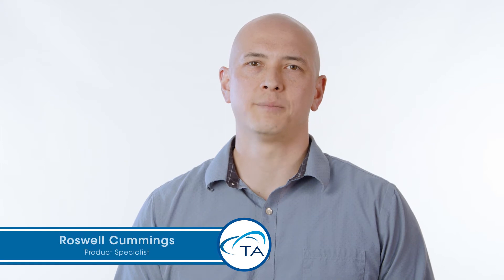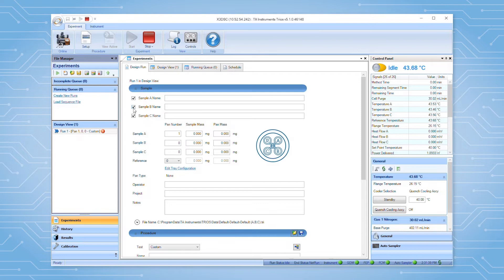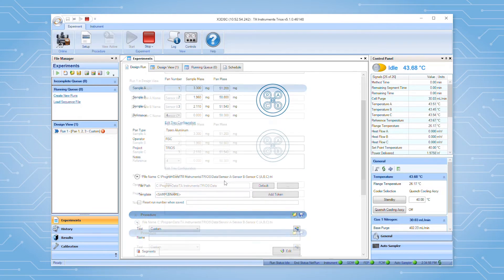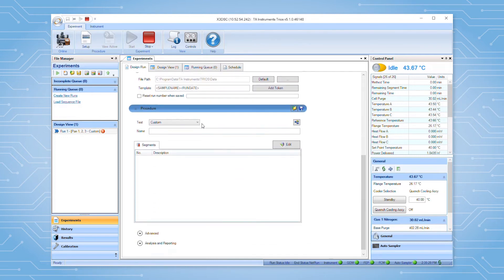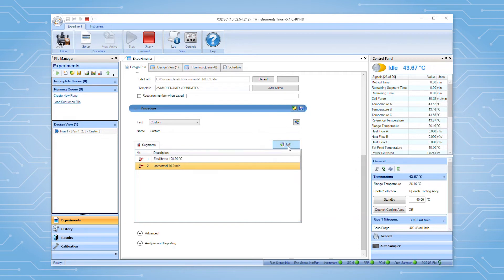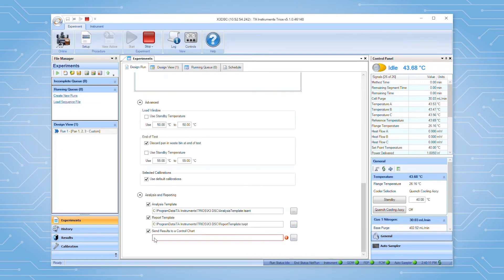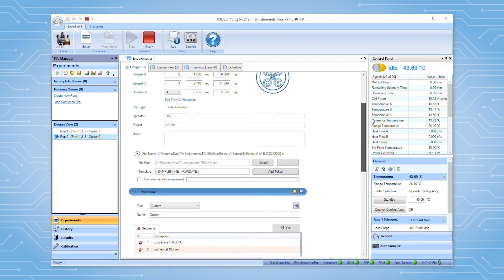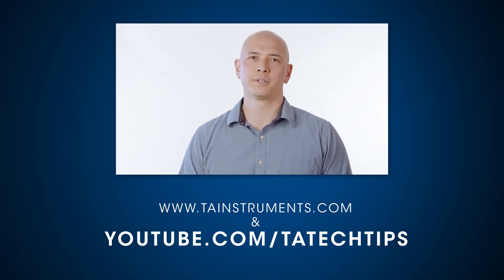Setting Up Experiments for the New Discovery X3 DSC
In this TA Tech Tip, we show how quick and easy it is to setup experiments in TRIOS for the new X3 DSC, increasing your throughput and productivity x3!

For more information on our exciting and revolutionary new X3 DSC, visit us